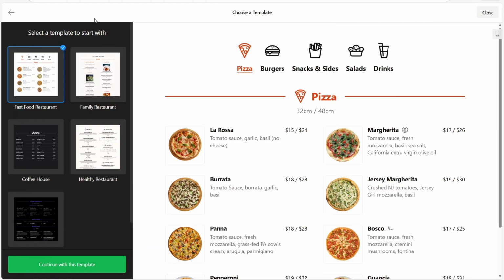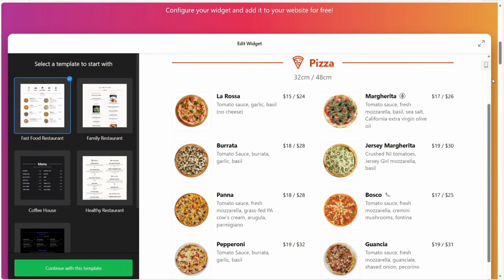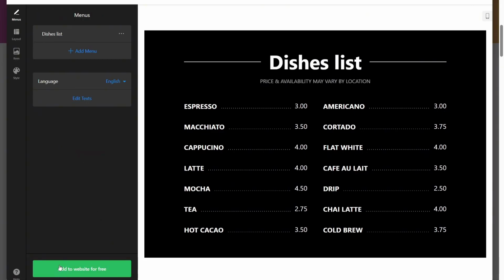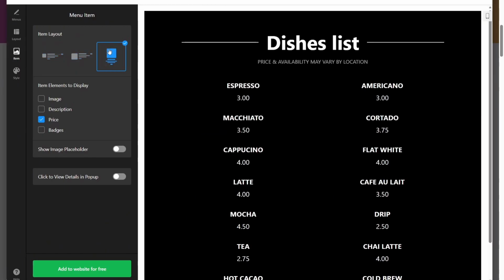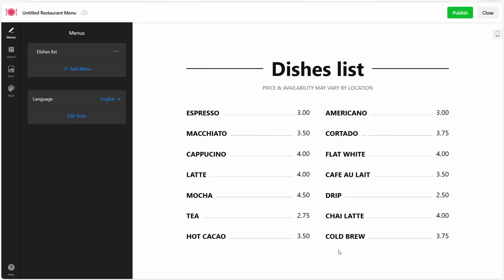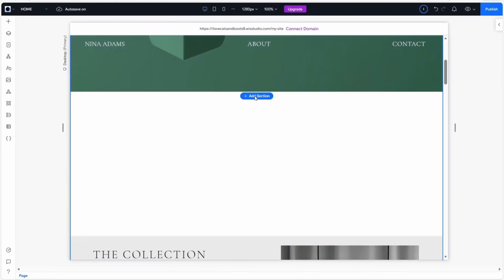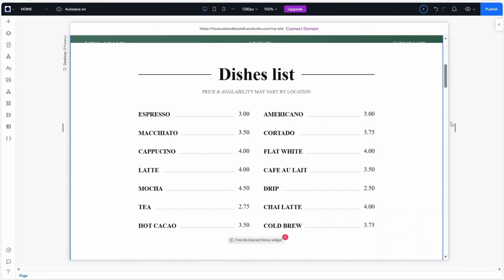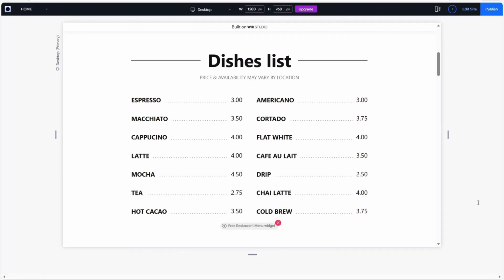How to Add Restaurant Menu in Wix Studio [For FREE]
Learn how to insert a restaurant menu in Wix Studio to showcase dishes, prices, and categories clearly. This tutorial also shows how to add a digital menu in Wix Studio to make your food offerings easy to browse and improve customer experience.